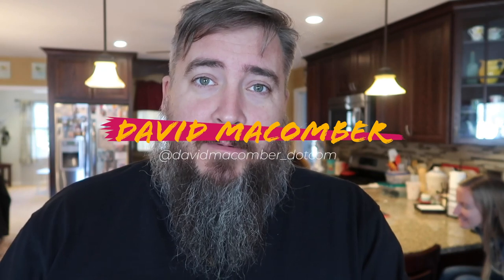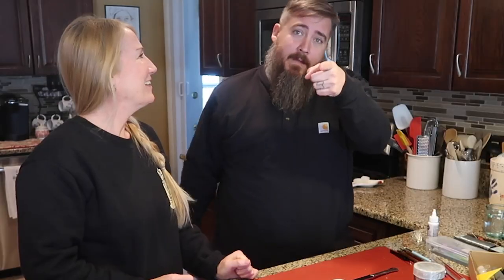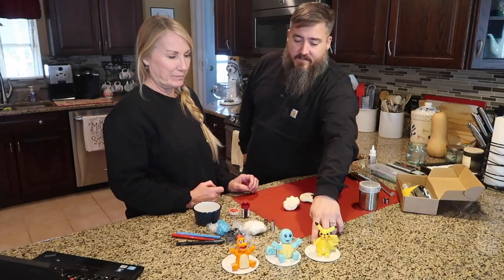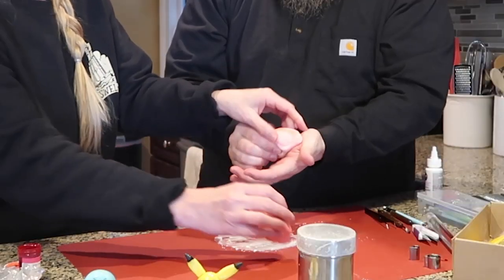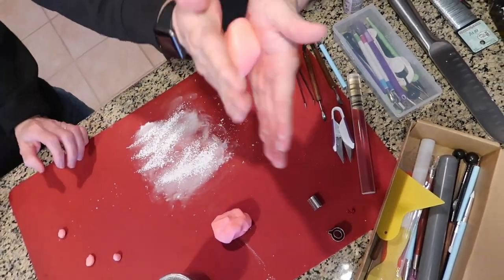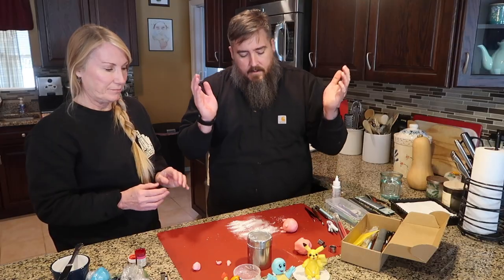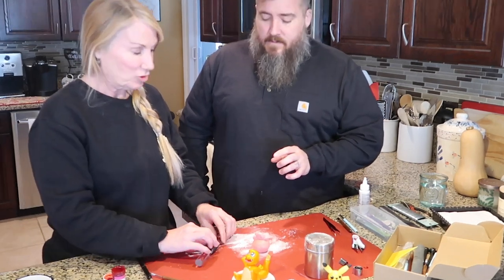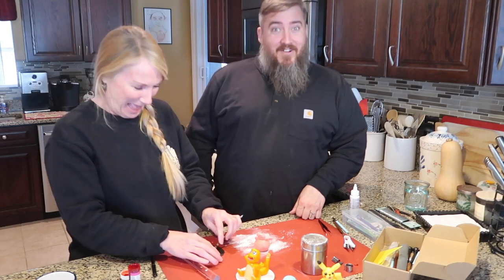Baking with my mom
This is my secret instagram

Mary Penn & Jake Buechler